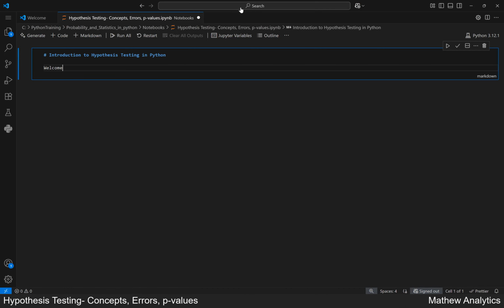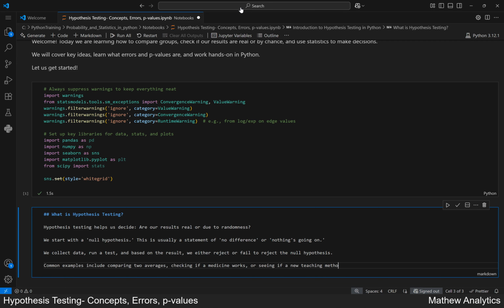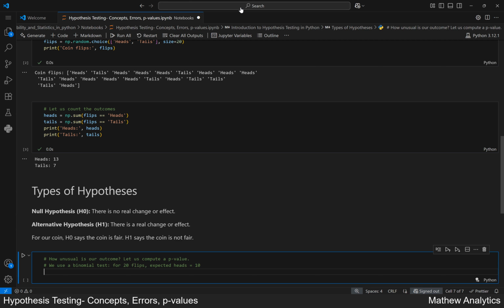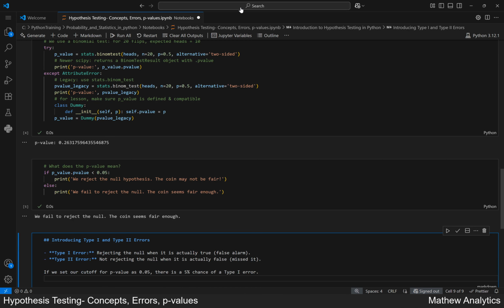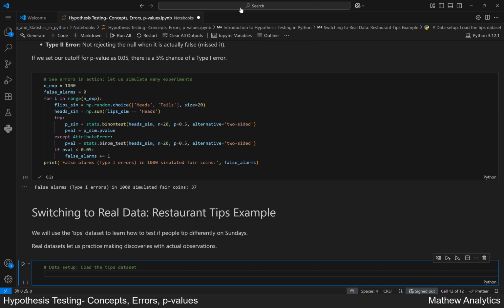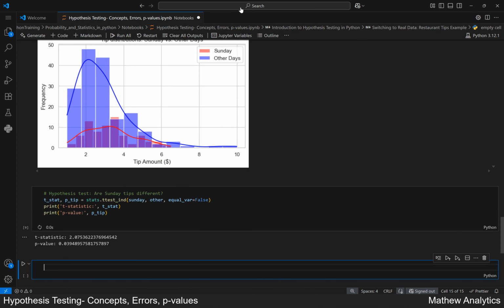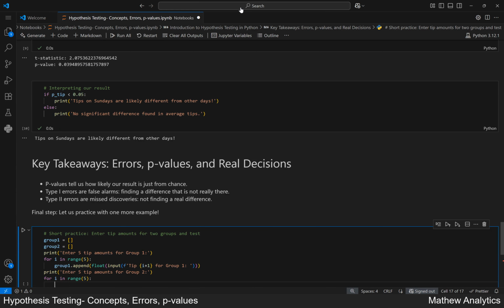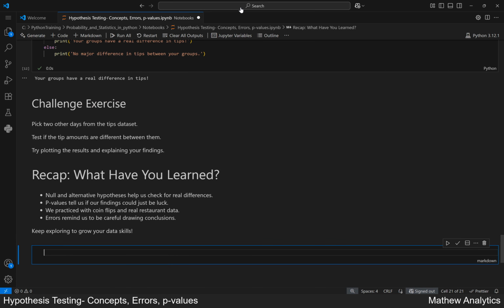Hypothesis Testing Explained: Concepts, Errors, and How to Interpret P-Values in Python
Learn the fundamentals of hypothesis testing in Python with practical, step-by-step examples. This tutorial covers how to compare groups, understand p values, and interpret statistical results using real and simulated data. You will see how to set up your Python environment, run statistical tests, and visualize your findings for clear decision-making.

We explore key concepts such as null and alternative hypotheses, type one and type two errors, and the importance of statistical significance. By working with both coin flip simulations and real restaurant tip data, you will gain hands-on experience and learn how to apply these methods to your own data analysis projects.

00:00 Introduction to hypothesis testing
00:22 Setting up the Python environment
00:49 Overview of required packages
01:17 What is hypothesis testing
01:55 Simulating coin flips with numpy
02:27 Counting heads and tails
02:55 Understanding null and alternative hypotheses
03:20 Using the binomial test for fairness
04:00 Interpreting p values and significance
04:52 Type one and type two errors explained
05:20 Simulating type one errors with repeated tests
06:24 Switching to real data with restaurant tips
06:45 Loading and exploring the tips dataset
07:13 Separating and visualizing Sunday tips
08:09 Running a two sample t test on tips
08:47 Interpreting t test results
09:20 Key takeaways on errors and decisions
09:42 Practice with your own tip data
10:46 Interpreting your experiment results
11:17 Challenge exercise with different days
11:36 Recap and summary
12:05 Final thoughts and next steps